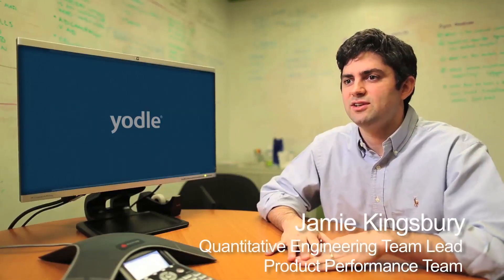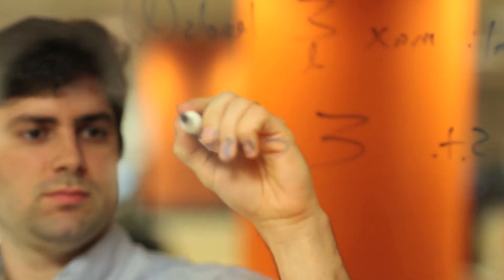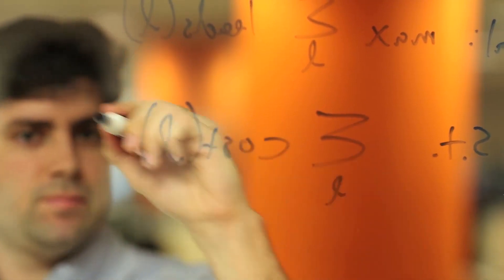Jamie Kingsbery explains how Yodle's Quantitative Engineering team is helping our clients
Quantitative Engineering team lead Jamie Kingsbery explains how Yodle's 'Algo Team' focuses on developing a paid search algorithm that drives unparalleled results for small businesses.